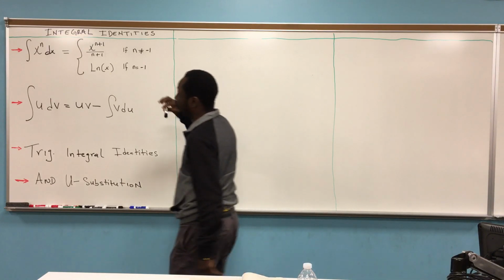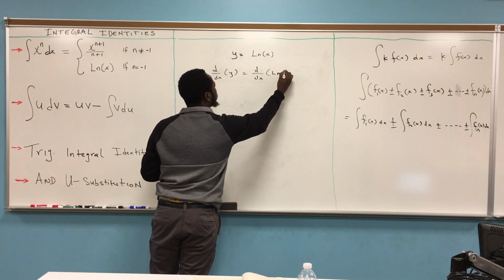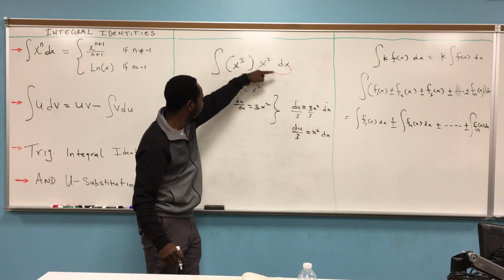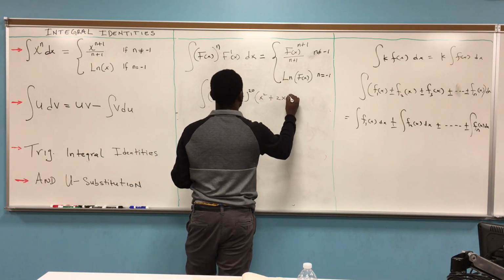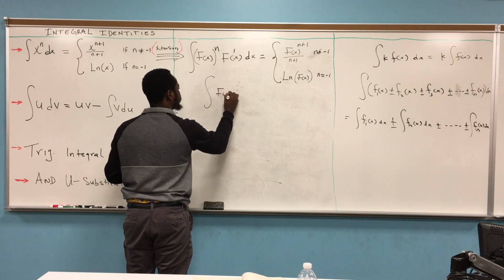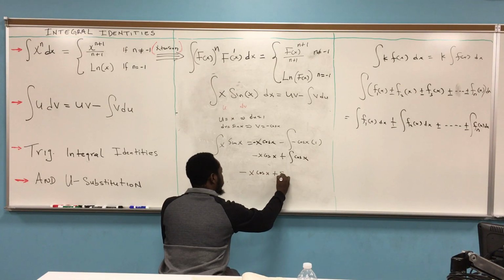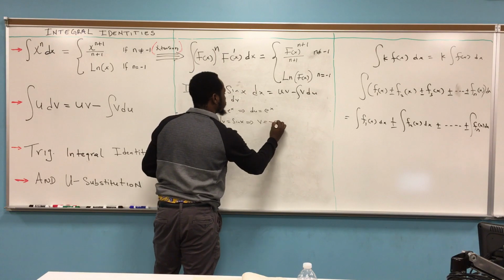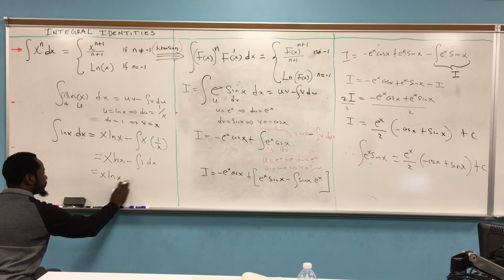Integral calculus Lecture 1: integral identities, power of U-substitution and integration by part.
Integral identities and the power of U-substitution and also integration by part.